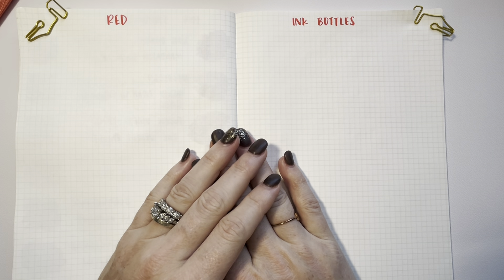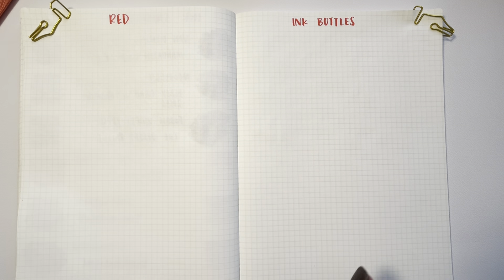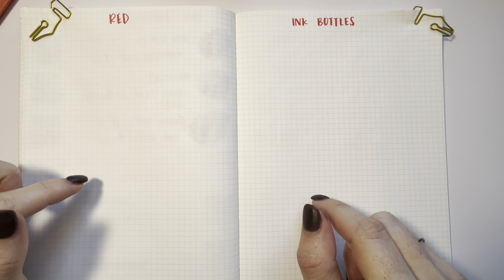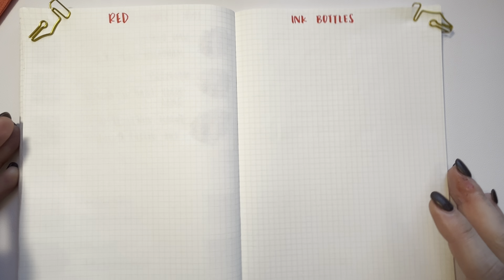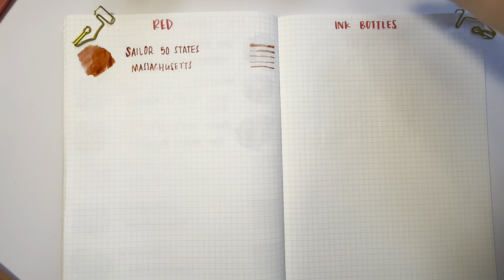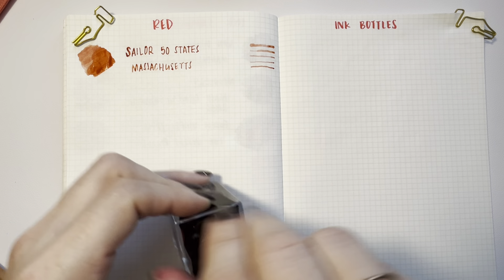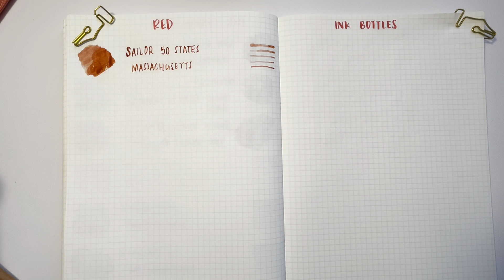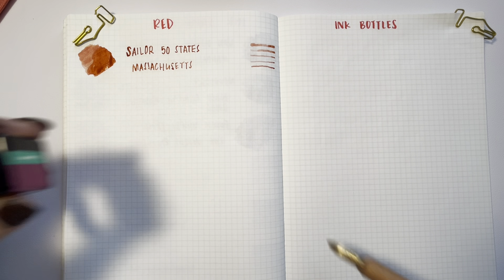Exploring Red Inks - Swatching Red Ink Bottles